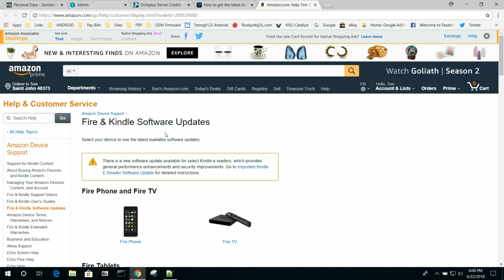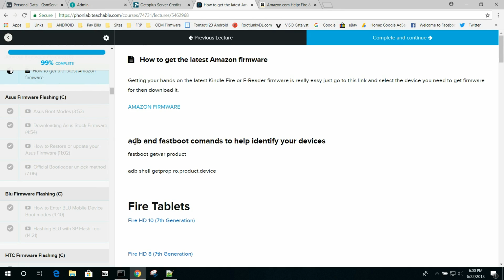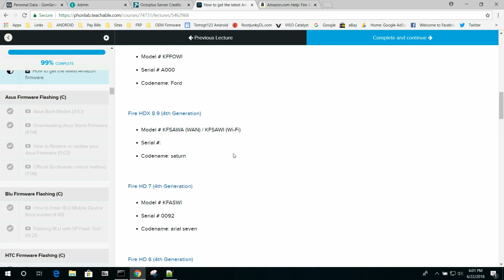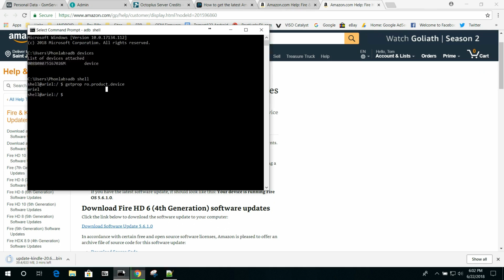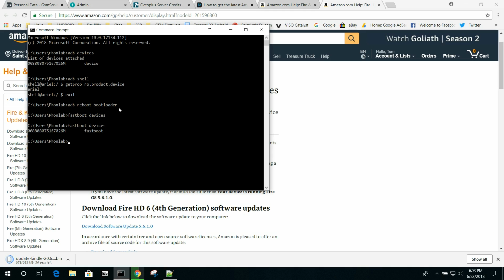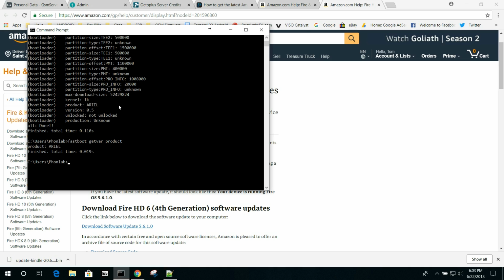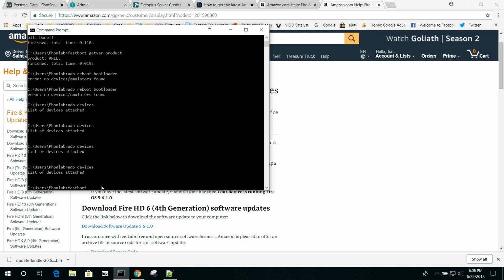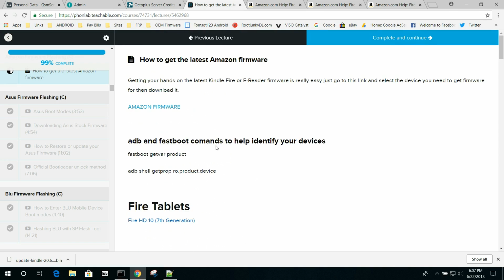How to get the latest Amazon firmware for you fire tablet or E reader